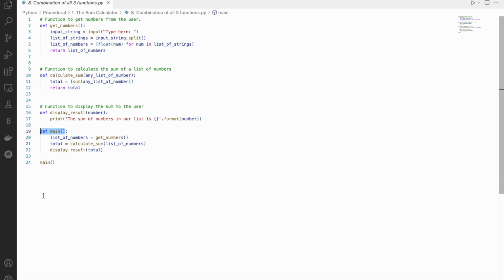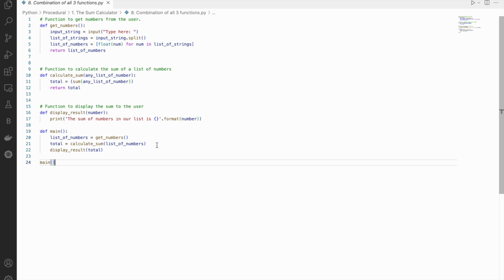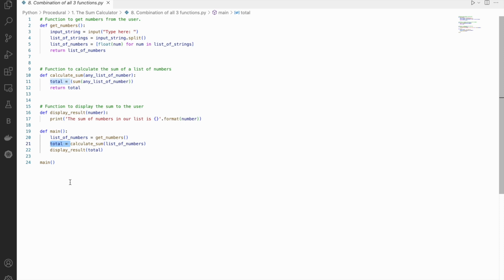Mastering Programming Part 8: Teaching my student to read Python code like an Engish essay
Unlock the world of Python programming with us! In this engaging tutorial, we'll guide you through the art of reading Python code like it's an English essay. We break down complex scripts into understandable narratives, unraveling the magic behind the code. Whether you're a beginner or an experienced coder, we'll show you how to dissect and comprehend Python programs like a pro.